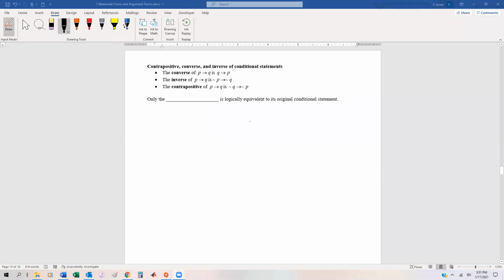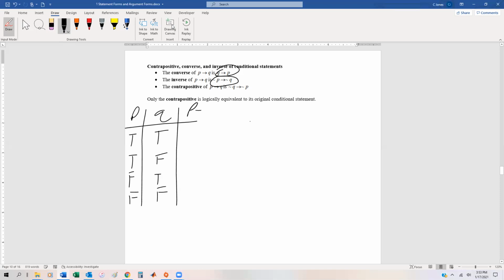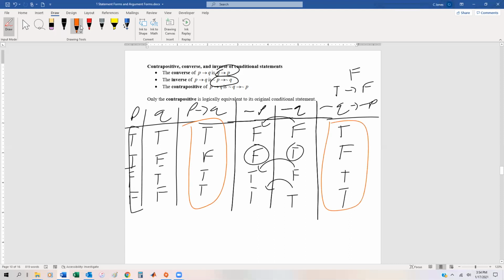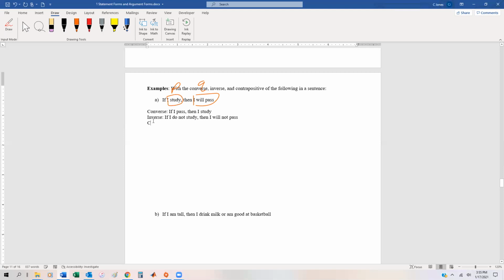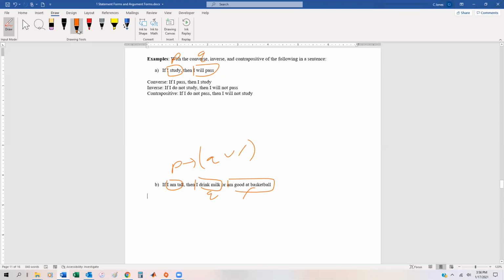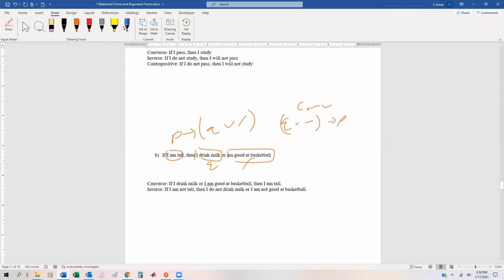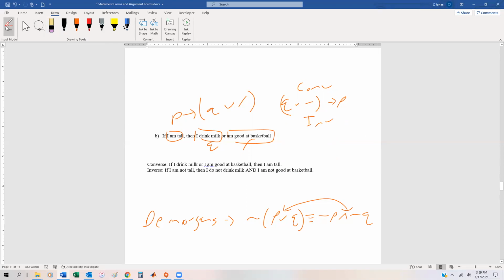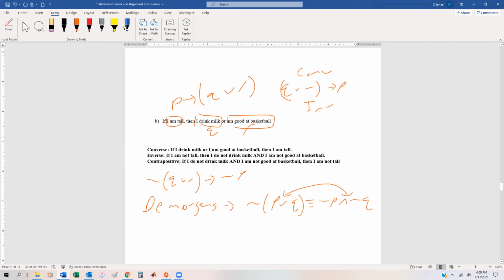1 6 Statement Forms and Arguments